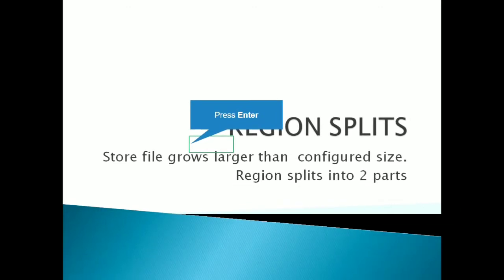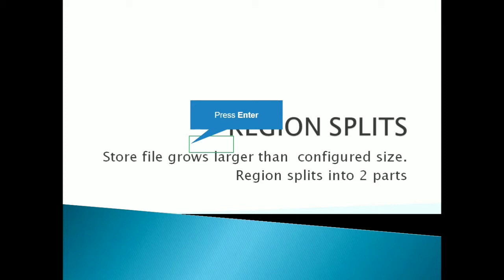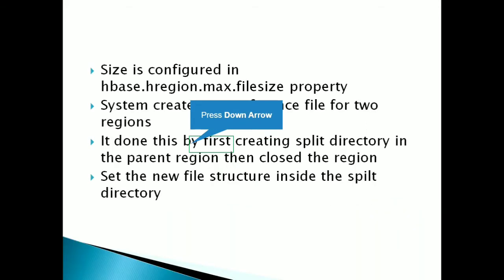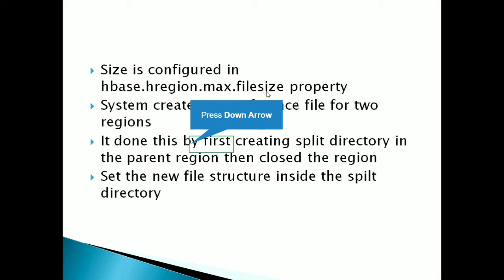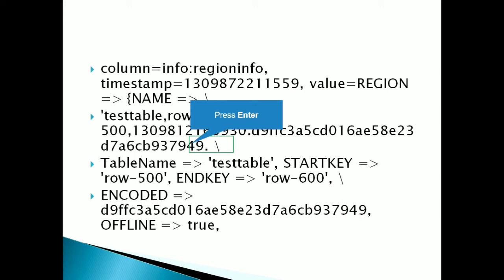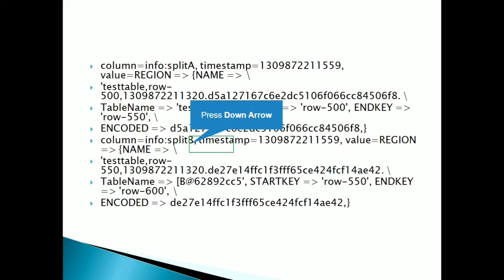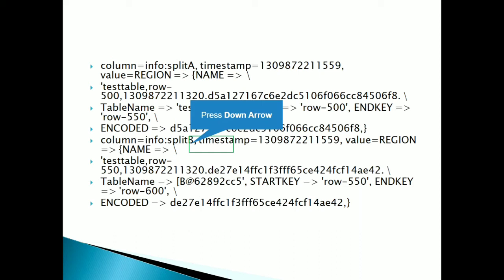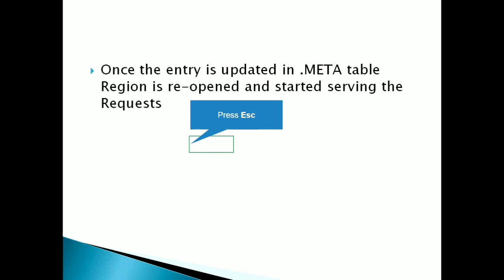HBase Region Split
Region splitting in hbase